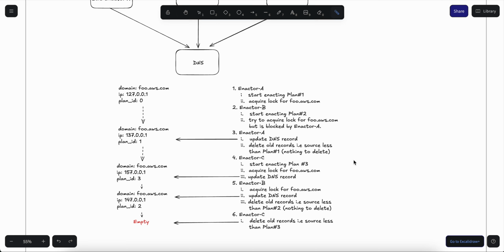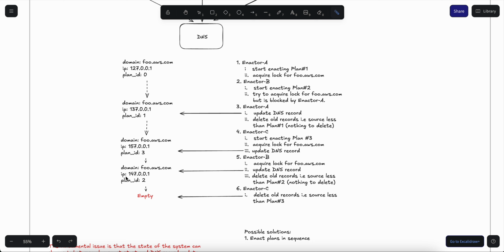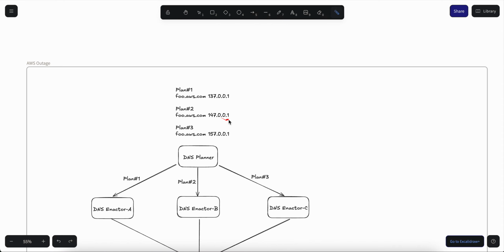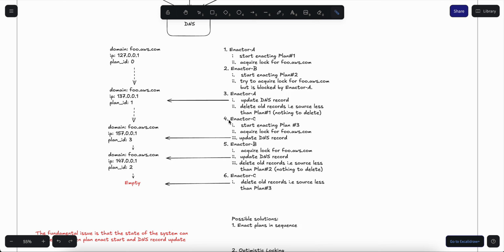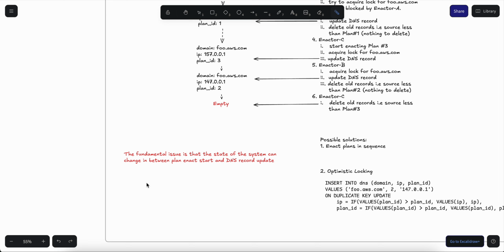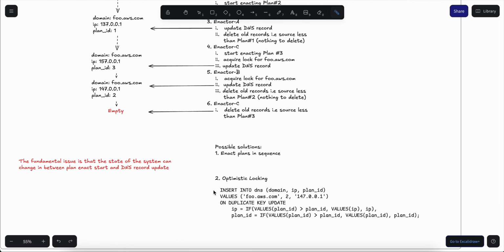AWS Outage Explained: The Race Condition That Broke The World's Largest Cloud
On October 19, 2025, AWS suffered a massive 14-hour outage that started with a single race condition in AWS's DNS and cascaded across EC2, Lambda, and dozens of other services. This video breaks down exactly what happened, using architecture diagrams to explain the technical details.

🔴 What You'll Learn:
- The race condition that deleted DynamoDB's DNS records
- How DNS management works at AWS scale (hundreds of thousands of records)
- Why the bug was "latent" and waiting to trigger
- How this could have been prevented with conditional updates

🔗 Resources:
Official AWS Postmortem

💡 Key Takeaways:
This outage demonstrates how a single bug in foundational infrastructure can cascade across an entire cloud platform. The fix is actually simple: use conditional updates (UPSERT with version checking) to prevent stale data from overwriting fresh data - a pattern that's standard practice in distributed systems.

📝 About:
Deep dives into real-world system failures, postmortems, and distributed systems architecture.